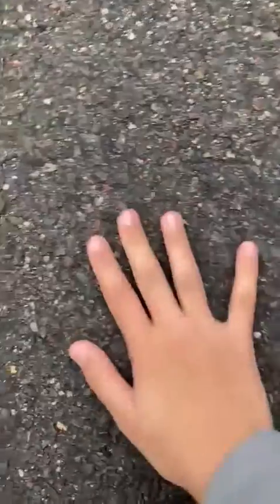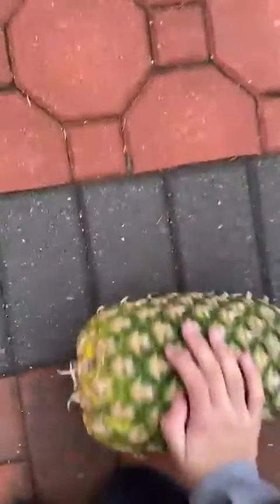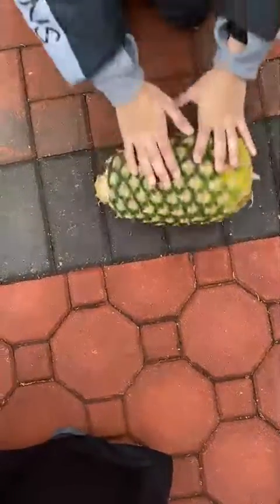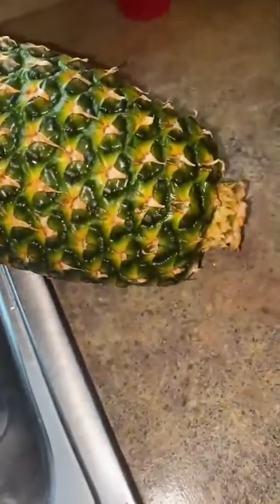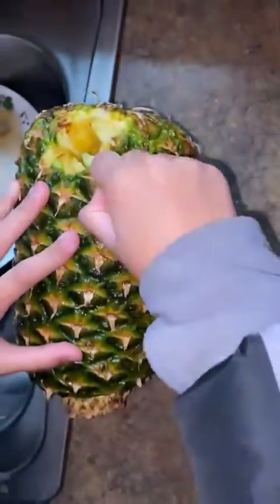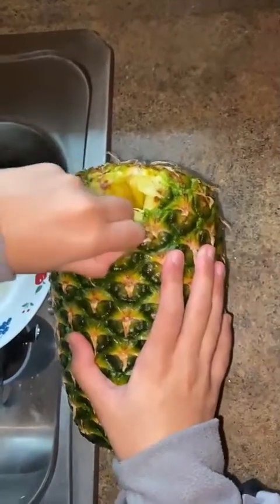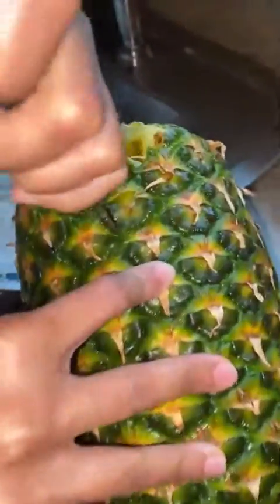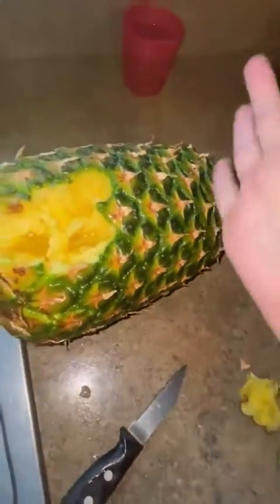How to eat a pineapple the RIGHT way!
Hey guys! Today, I wanted to test out if I could eat a pineapple the RIGHT way! I may or may not have done it wrong... but just enjoy the video anyway!
K byeeeeee!✌️